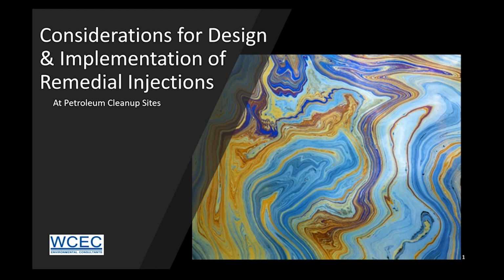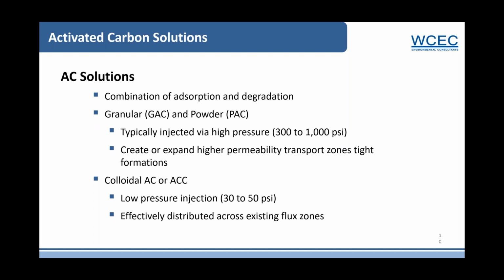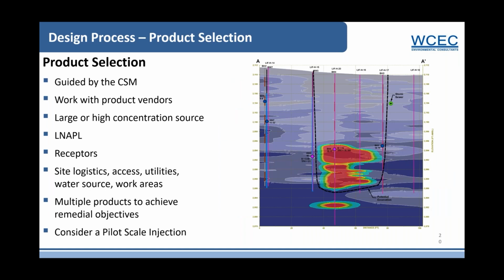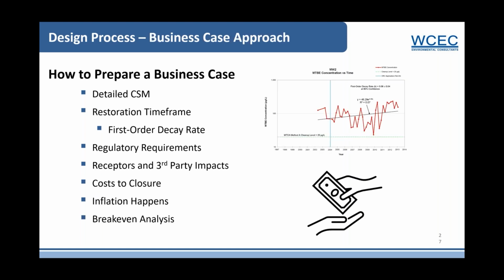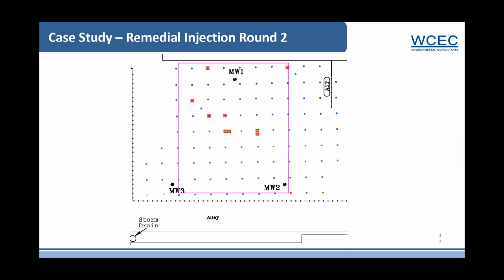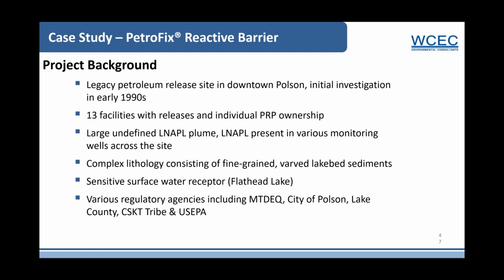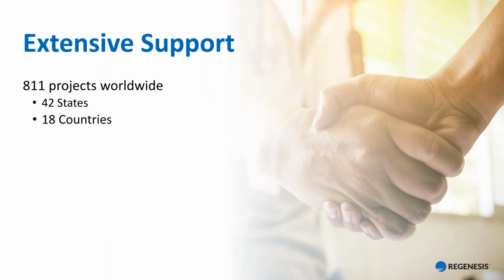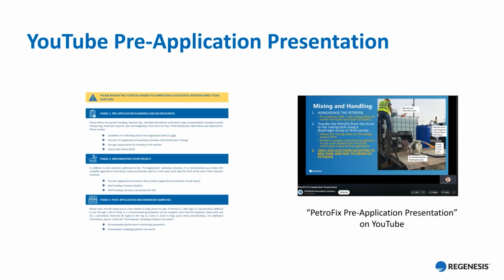A Business Case for Achieving Significant Cost Savings Using Colloidal Activated Carbon